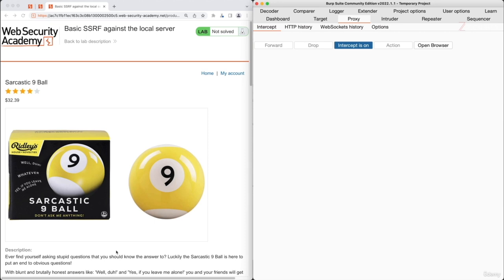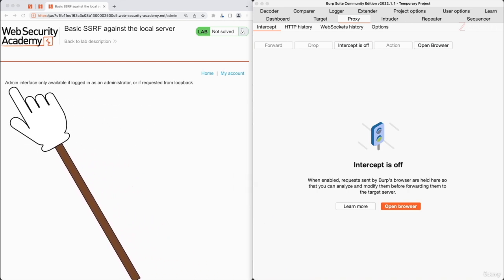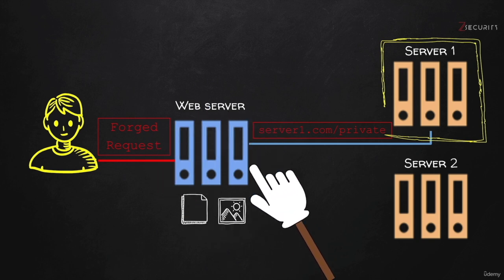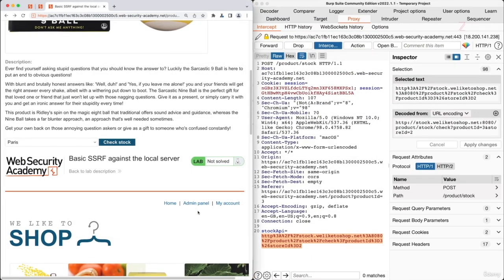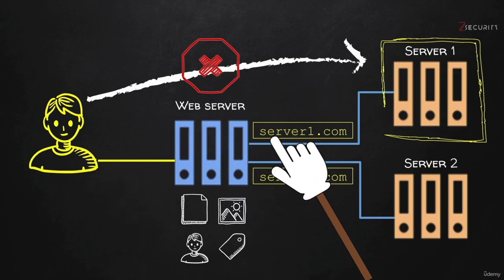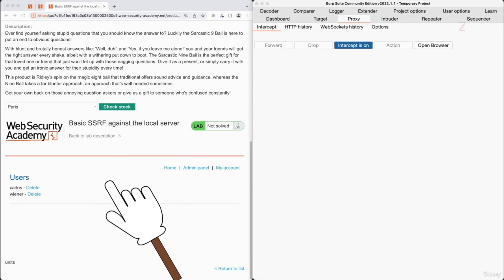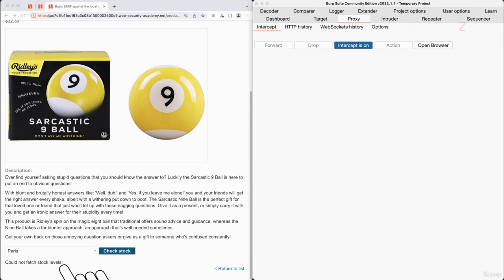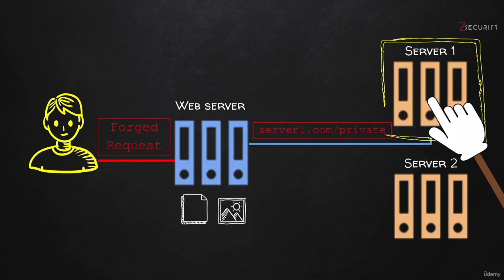60 Access Private Resources